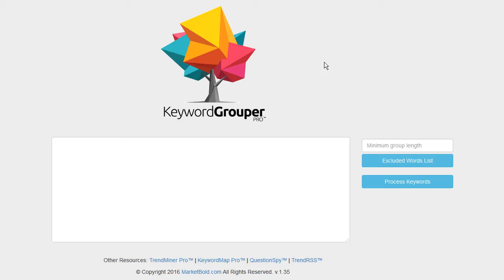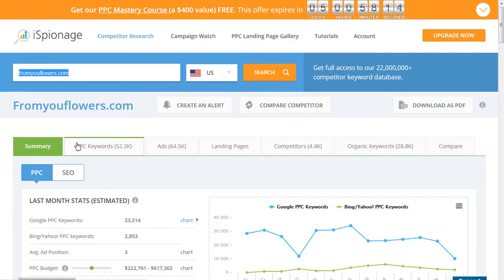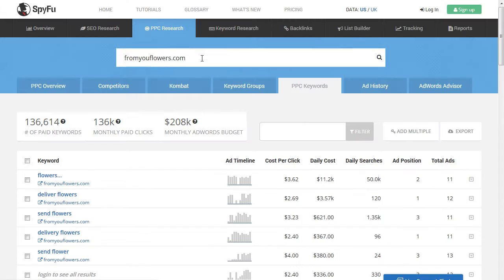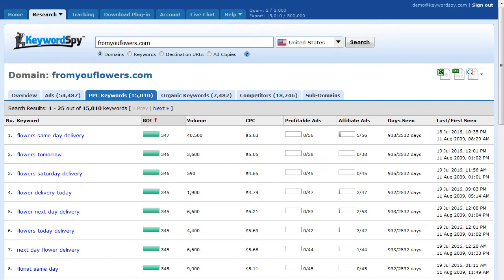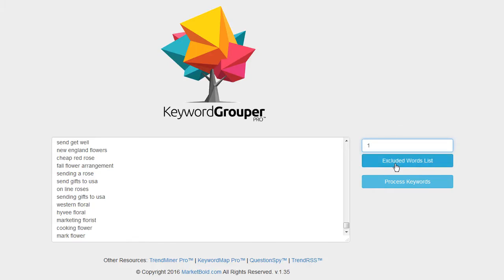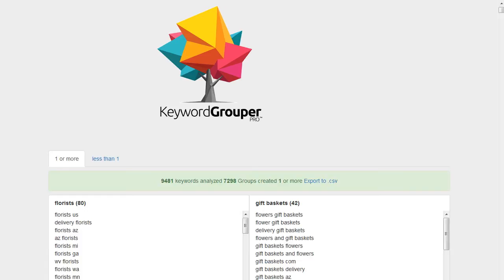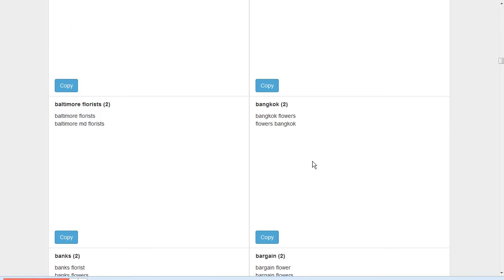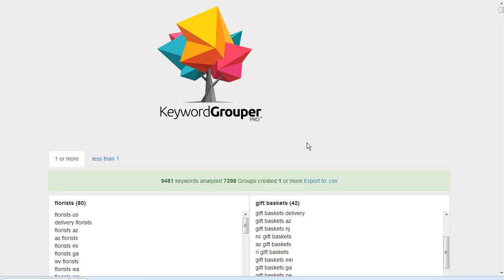Negative Keywords Tool - Best Negative Keywords Software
In this video, you'll see how to use your competitor's advertising budget to get your own negative keywords.

Using PPC Competition research tools like SEMRush, ISpionage, Ahrefs, Spyfu, and KeywordSpy, you can see the keywords that your competitor's ads are showing up for.

After exporting those keywords, you can input them directly into Keyword Grouper Pro to get nice, tight groups around each individual term.

You can then determine which of these keywords your competitor's ad is showing for, that would be a negative keyword for your own ads.

To help you understand the different negative keyword match types, here is the video you should see:

To help you create a large list of negative keywords for pay-per-click, here is a helpful video:

If you need to see an example for how to add negative keywords in Google Adwords, here is a short video:

Here is a short video that will show you how to use Keyword Grouper Pro: